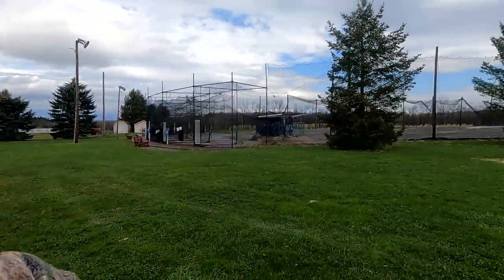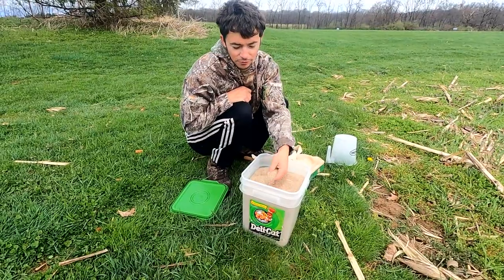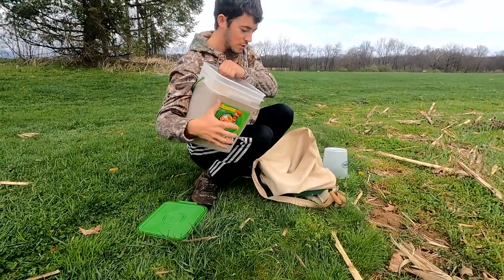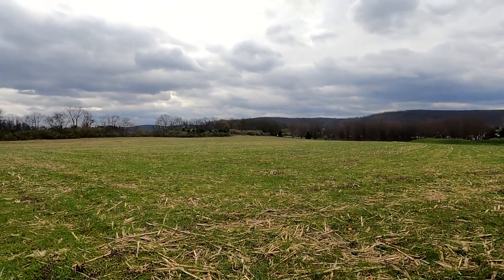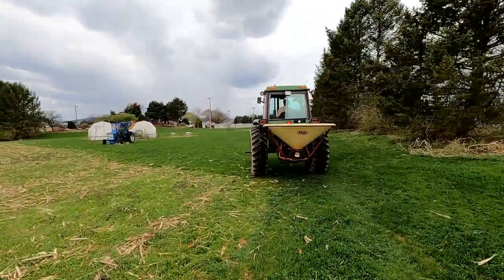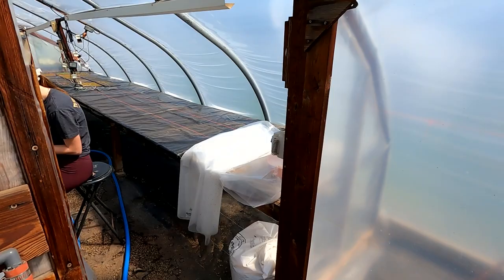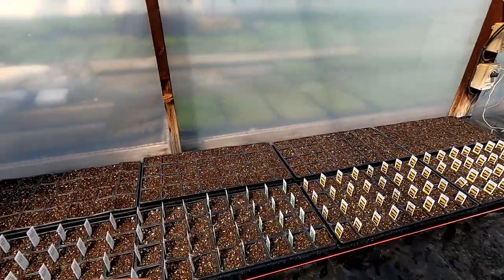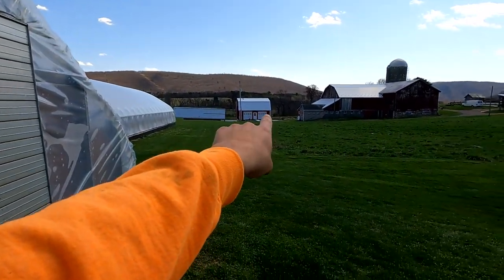Planting Timothy and Spreading Fertilizer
In today's video my girlfriend and I start out spreading rye seed in the soon to be corn maze. After that my dad and frank come out to spread fertilizer. Then we move back to the farm where I meet up with Alex to build some benches. Then to finish out the day we work in the greenhouses